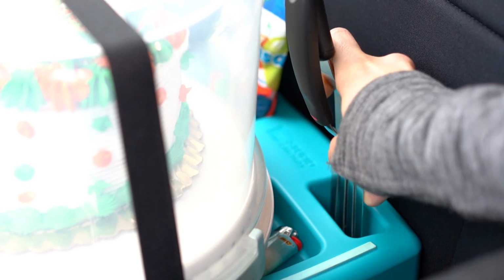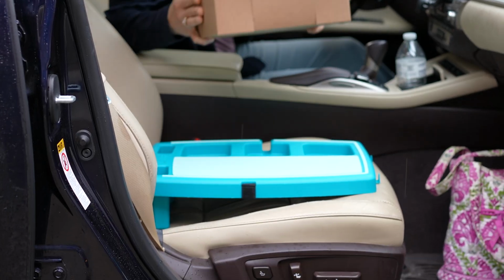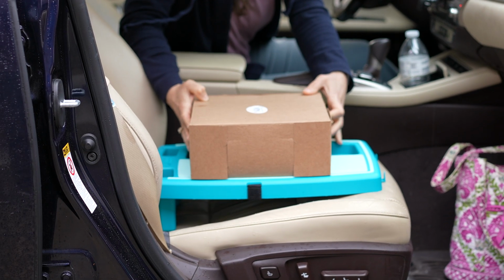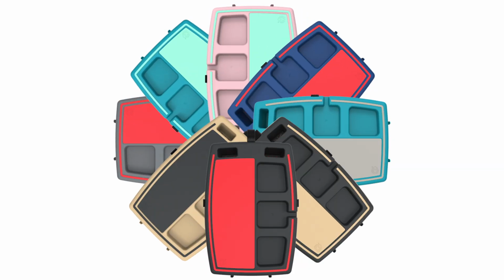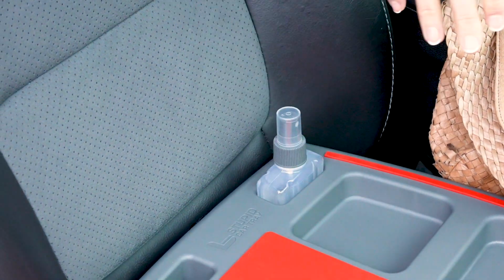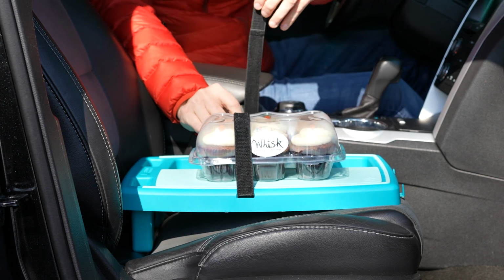Stupid Car Tray - Whisk Bakery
We caught up with owner, baker, decorator, Julie Lockhart about her interest in Stupid Car Tray. Besides being an incredible artist who creates the most amazing cakes and pastries with her team, she's very down to earth and had no problem sharing with us her thoughts on how Stupid Car Tray benefits her and her bakery.

Please give her a call or visit if you're in the area!

Whisk Bakery and Coffee, Wauconda, IL

And shoutout to Buttercream Bakeshop in Washington, DC for that awesome 3 tier cake!